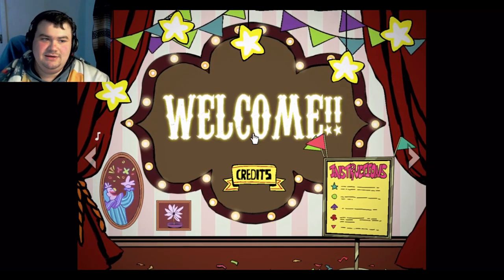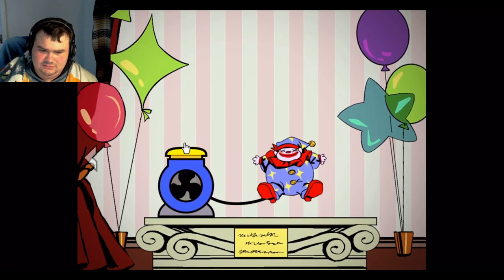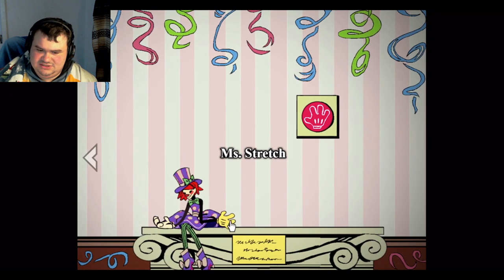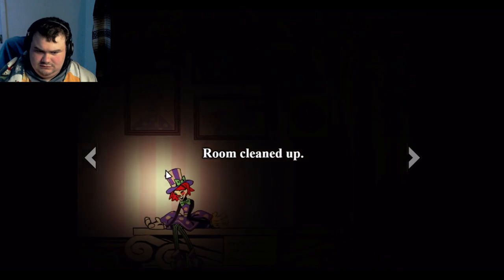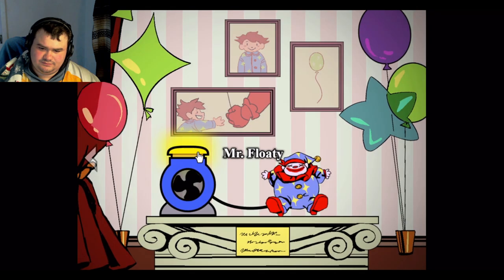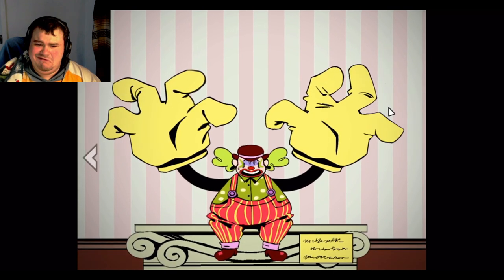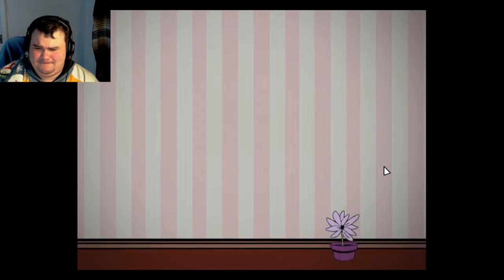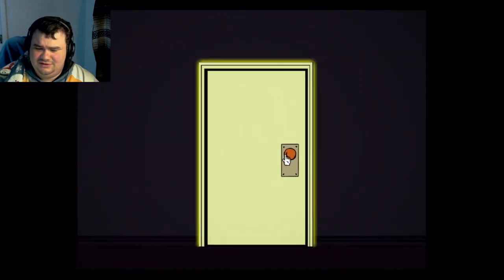I DO NOT LIKE THIS FUNNY MAN!!! || Exhibit of Sorrow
Oh god the coulrophobia is returning...
Wanna play the game yourself?
My other socials, and streams!